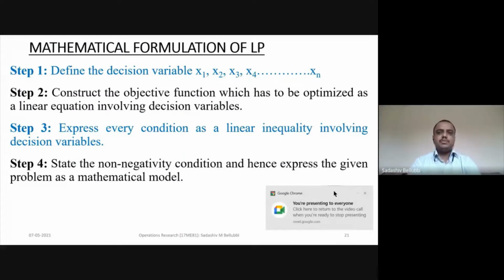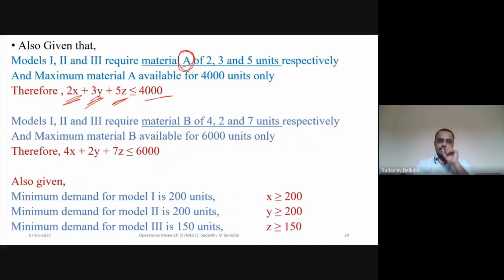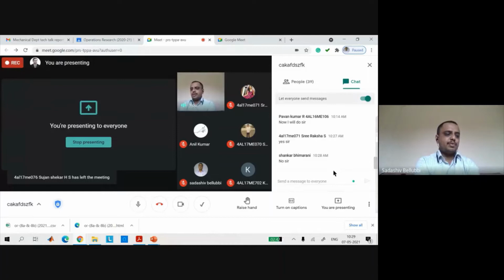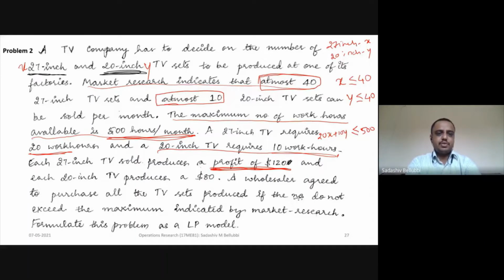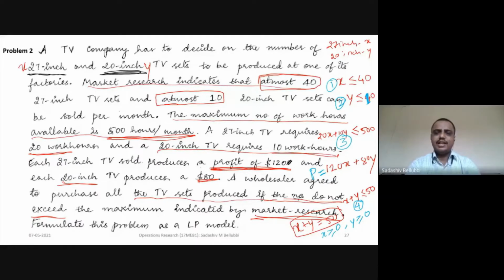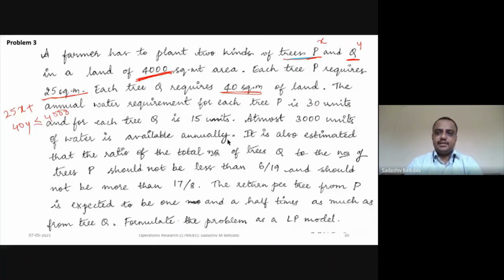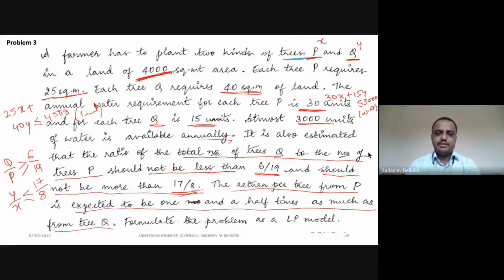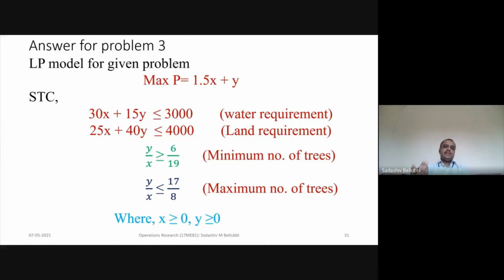Formulation of LPP by Sadashiv Bellubbi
Formulation of LP Problems have explained here
Course: Operations Research